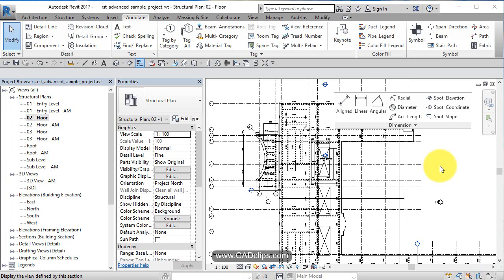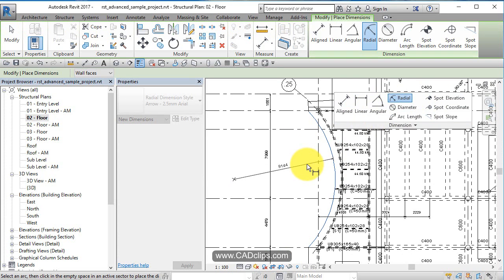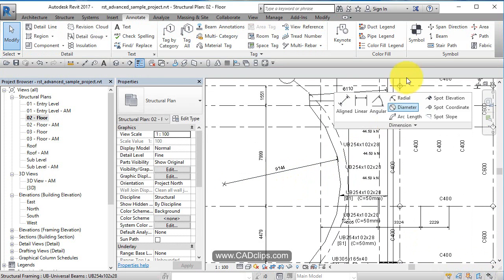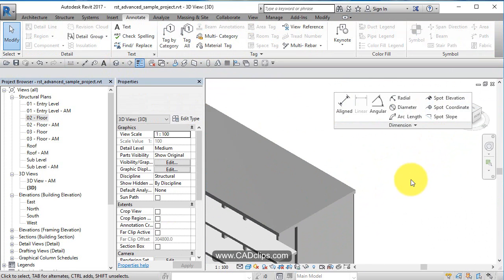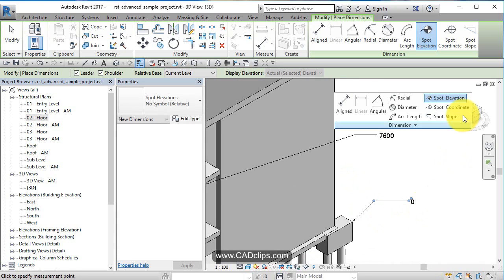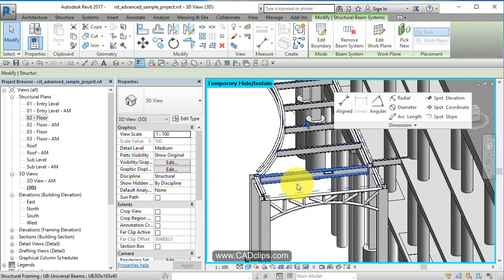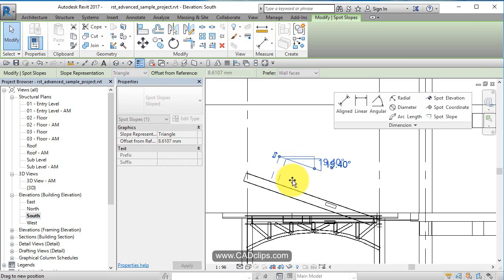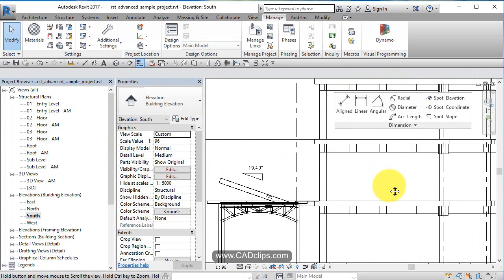REVIT BASICS 12 DIMENSIONS RADIAL DIAMETER ARC ELEVATION COORDINATE SLOPE